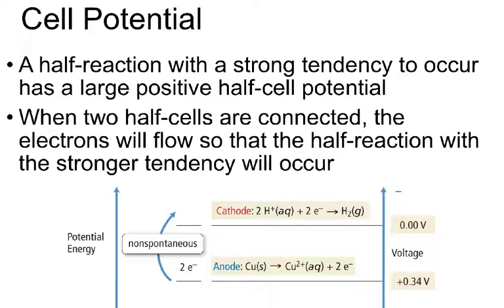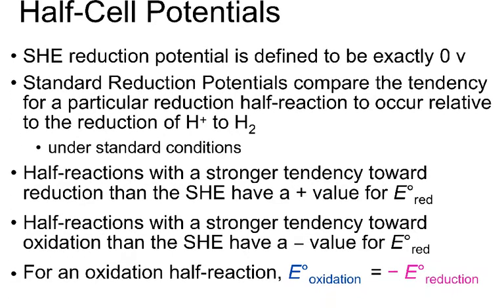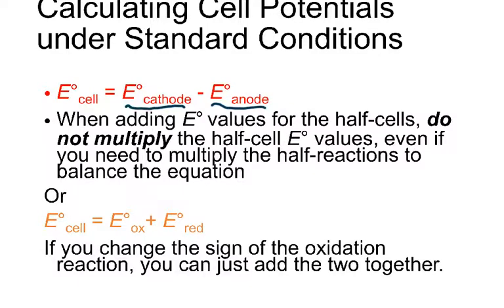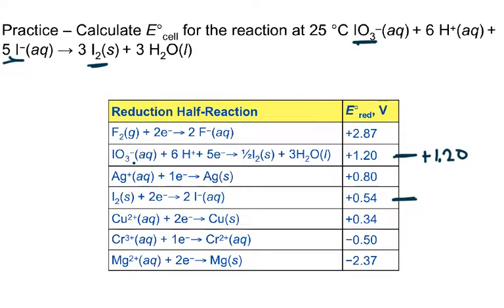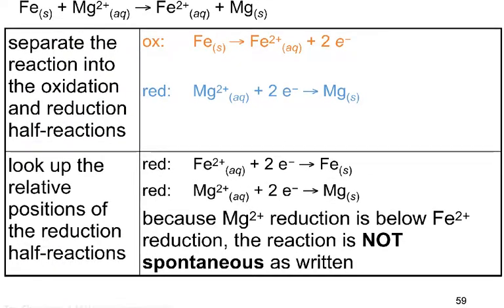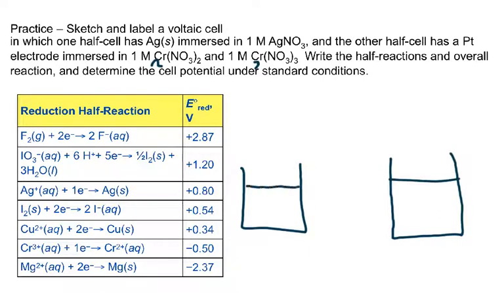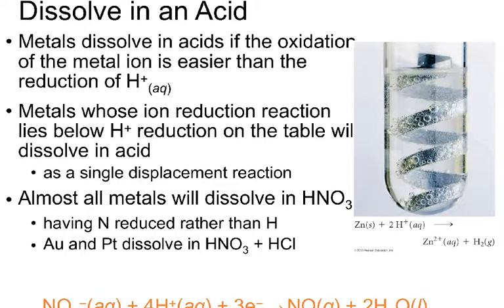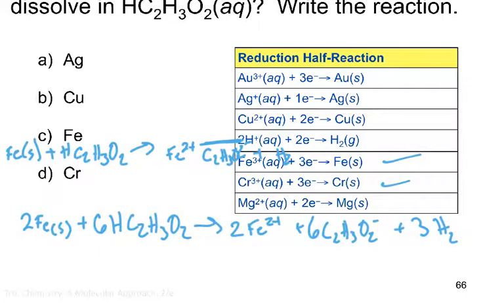Chapter 18 Part 4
Cell potential and E